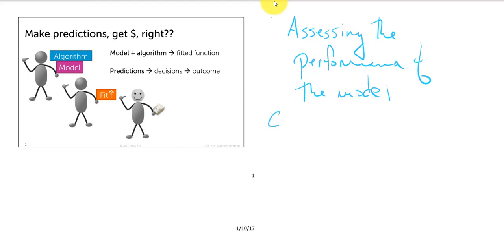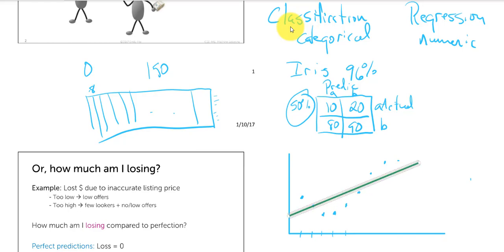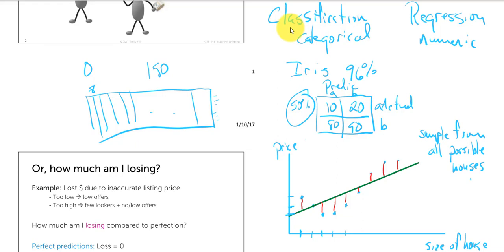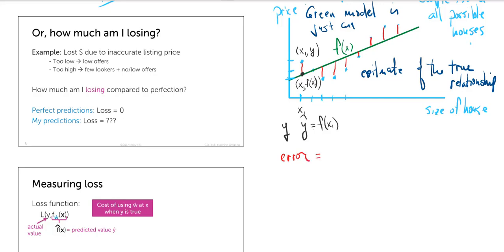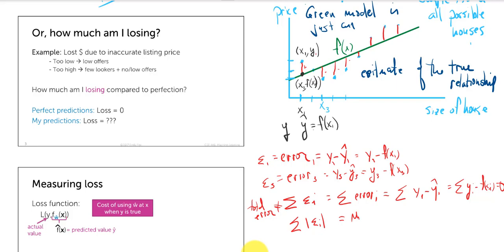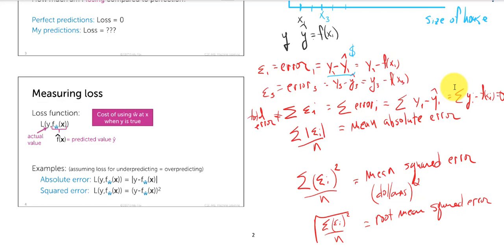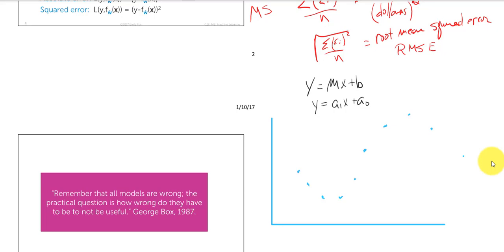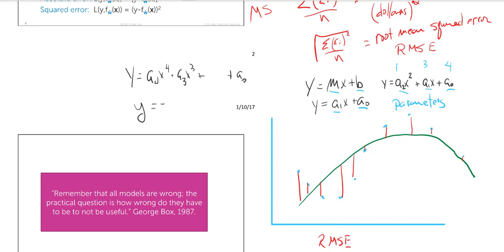assessing model error